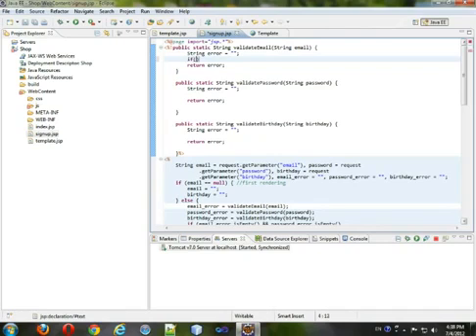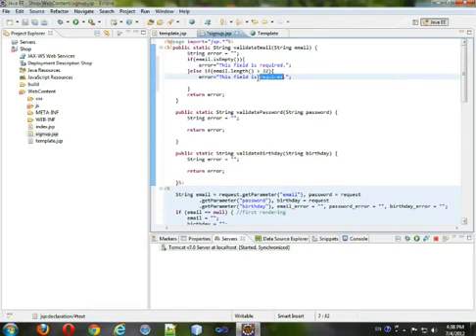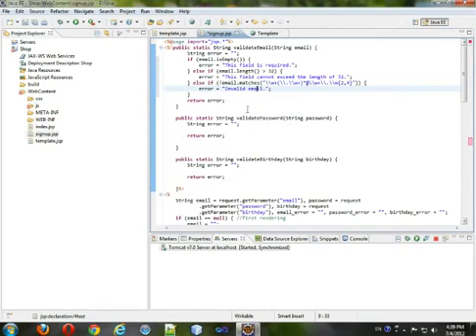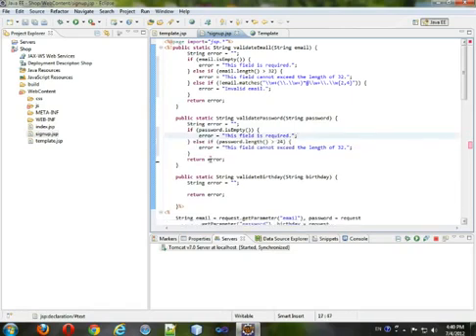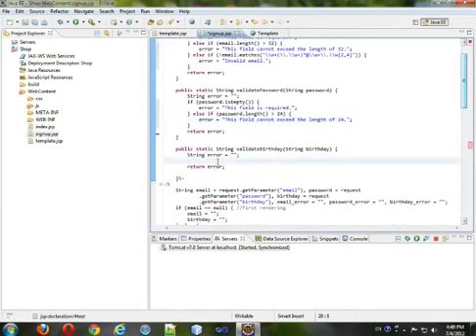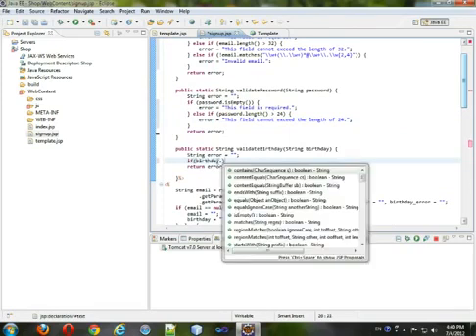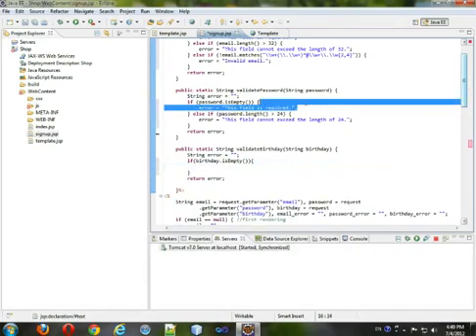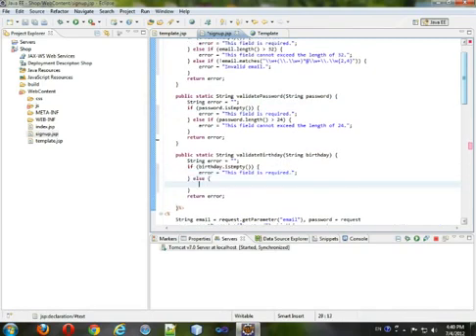Setting up your JSP environment 7 2 Validating with JSP YouTubevia torchbrowser com